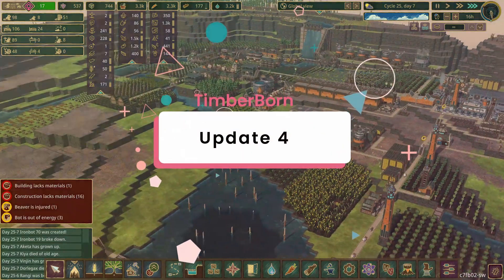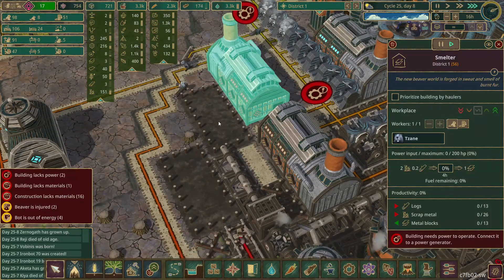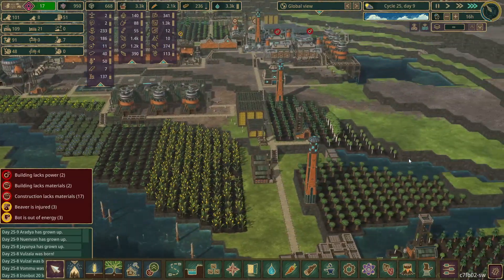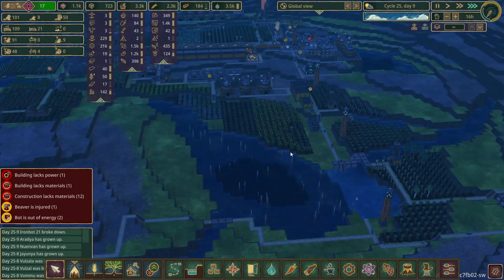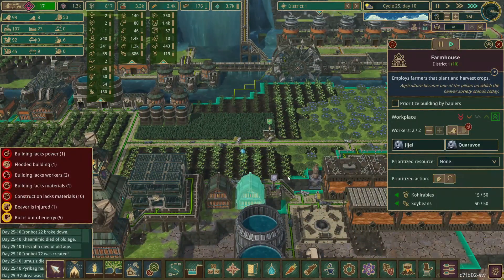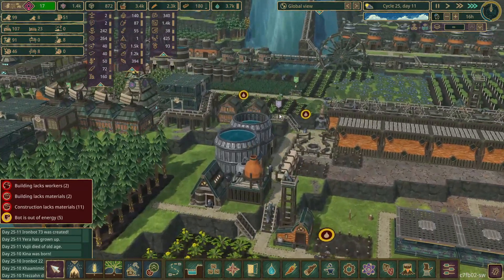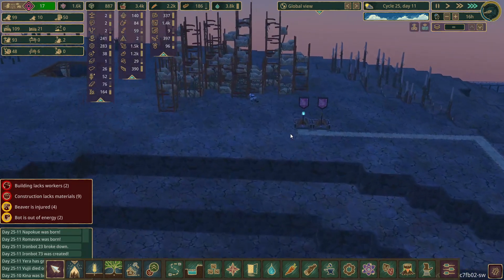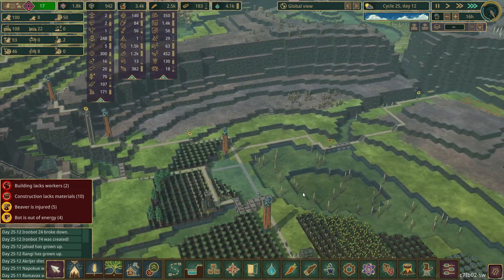Timberborn Update 4 Map Tour